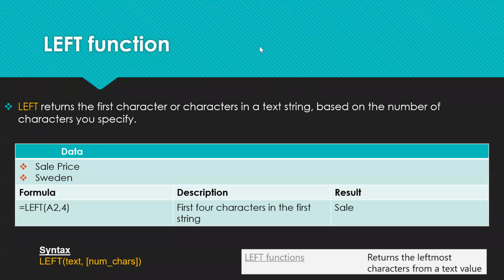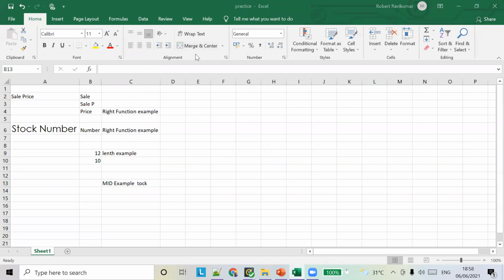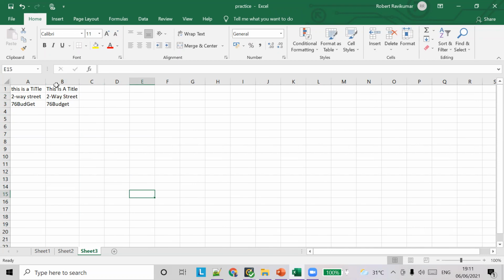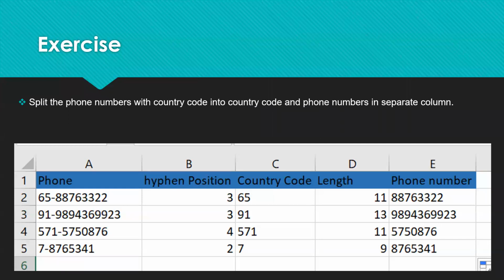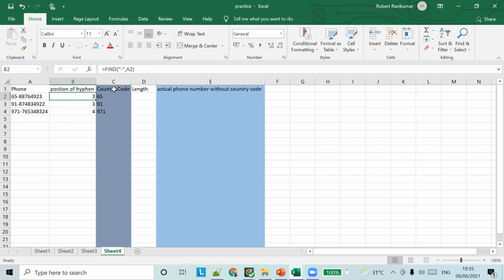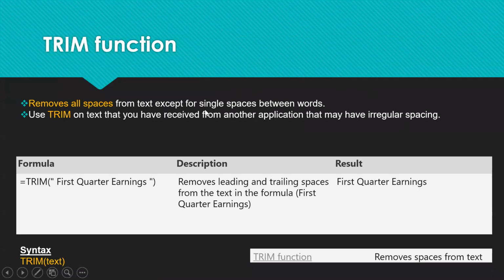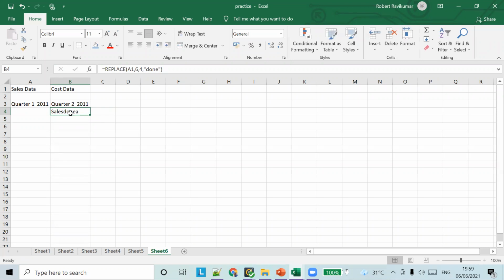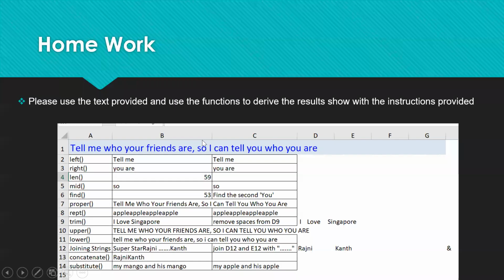Microsoft Excel-left, Right,Len,Mid, Find, Proper, Rept, Trim, Upper, Lower, Concentrate, Substitute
Micorosft Excel Text functions - left, Right, Len, Mid, Find, Proper, Rept, Trim, Upper, Lower, Concentrate, Substitute